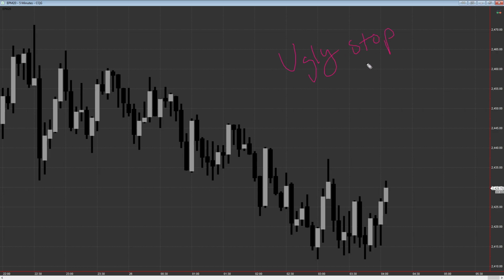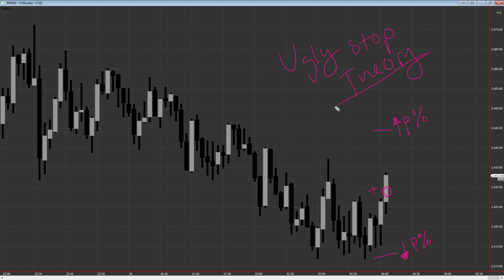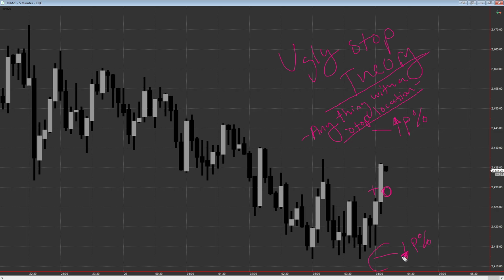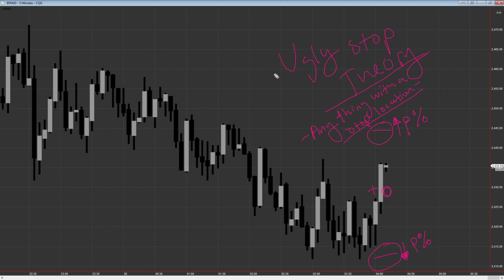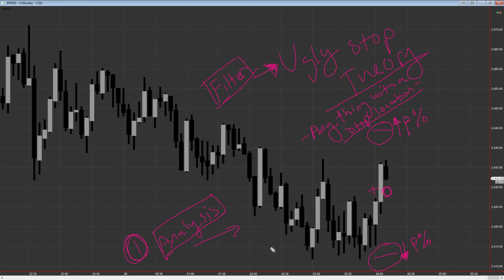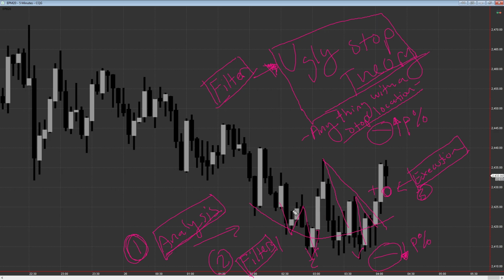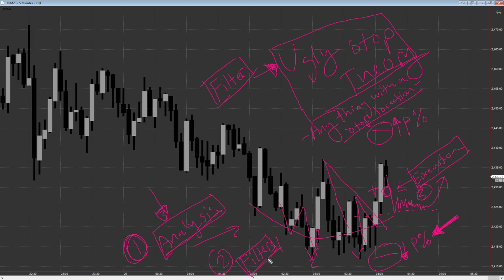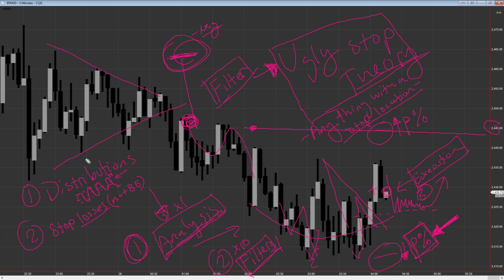Ugly Stop Theory! DayTraders all do it...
BaconTrading giving some thoughts while introducing the concept of Ugly Stop Theory to traders :)